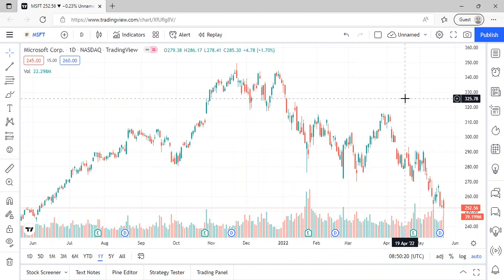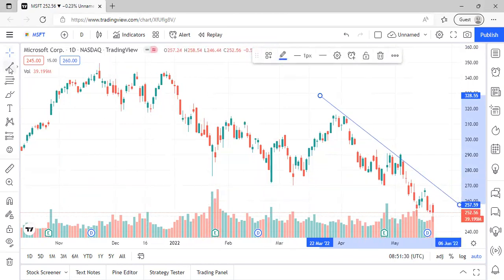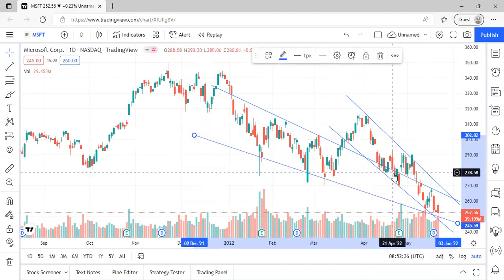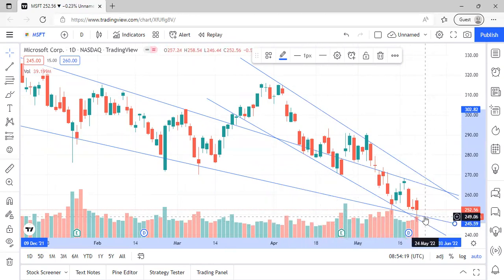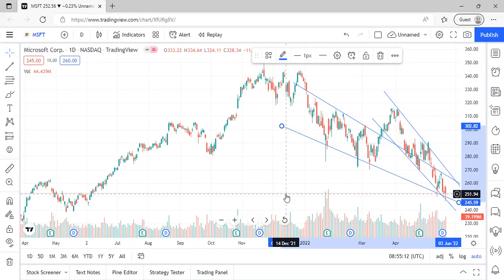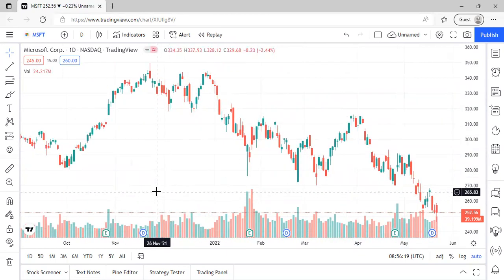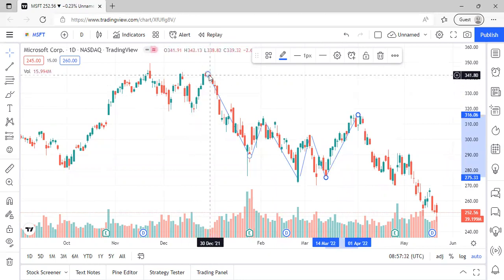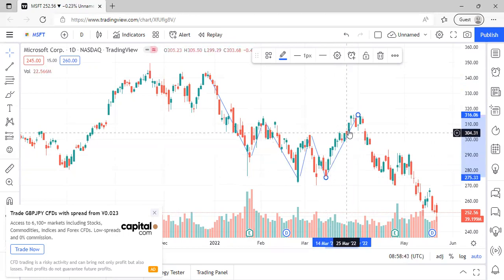Bulls And Bears Battle Episode 1: Microsoft MSFT Support & Resistance & Double Triple Bottom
1. Technical Analysis
2. Support and Resistance Lines with Breakout Concept
3. Double and Triple Bottom (Bullish Signal)